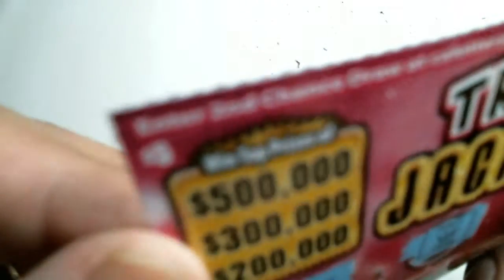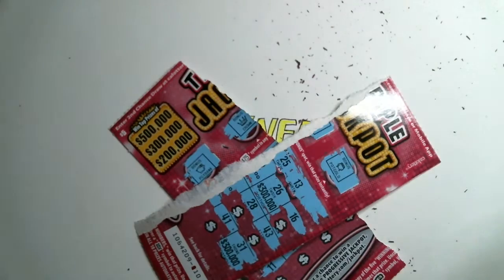Winner Or Litter! Episode-028 Triple The Fun! (Triple Jackpot)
Welcome to Episode 28 of Winner Or Litter! This episode we focus on the 5.oo iteration of the new scratcher Triple Jackpot! It offers 18 shots to match a number, find 5x or 10x or a Win symbol! Matching the winning number or finding the win or multiplier ensures you'll be having a good time! Will we be having a good time? Or will we be having a bad time? Shake a magic 8 ball and see! or you could watch and find out. At any rate, thank you for joining! I hope you enjoy the episode. :D
I would like to thank those who viewed and liked my last videos, as well as thank you all new and returning viewers.
If this vid made you laugh, entertained you or at least distracted you from whatever is bothering you for a moment, Great! It'll put a smile on my face knowing i helped in some small way.